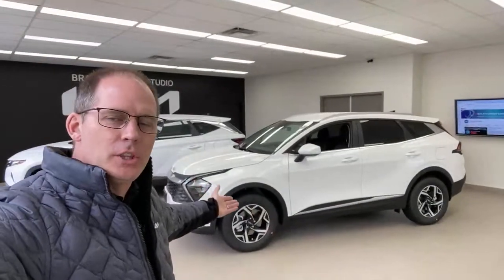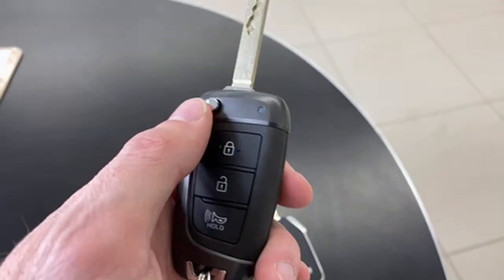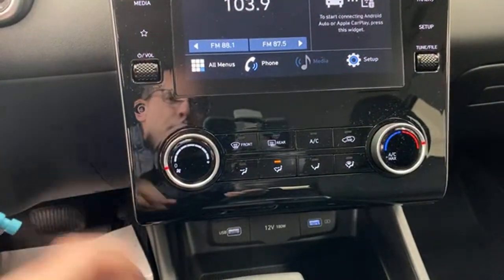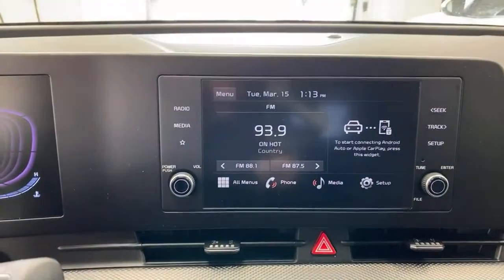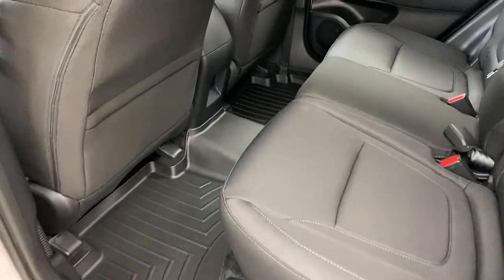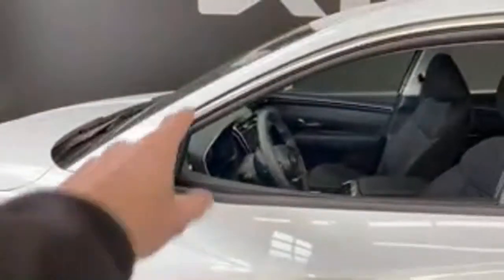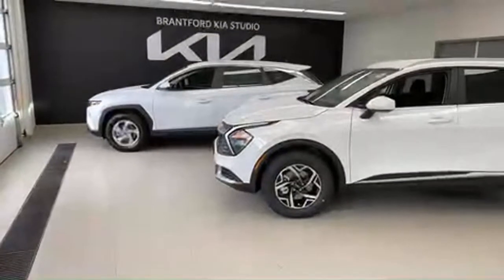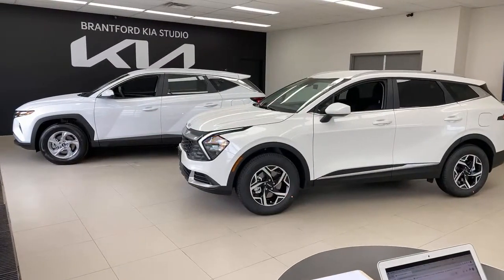LIVE: 2023 Kia Sportage LX vs. 2022 Hyundai Tucson Essential - Complete In-depth Comparison!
The 2022 Hyundai Tucson and the 2023 Kia Sportage share a platform, engine and transmission. In this video, Peter compares these very similar vehicles to help you decide which is best for you!